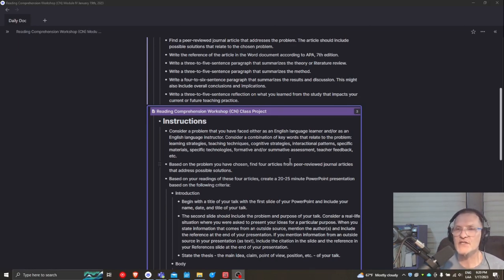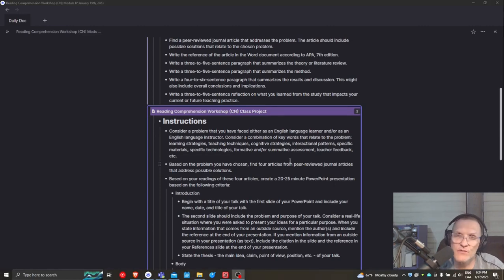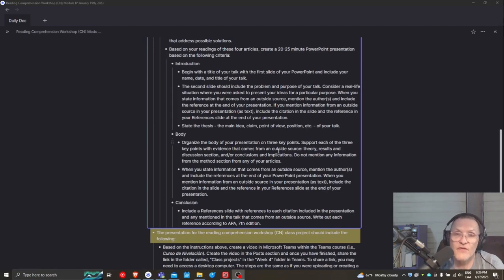Reading Workshop: Final Class Project Instructions